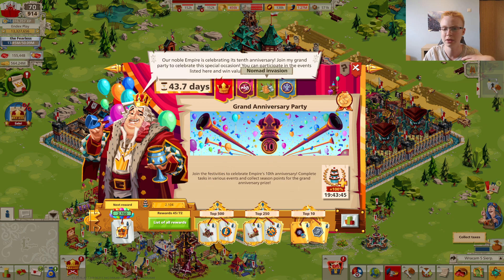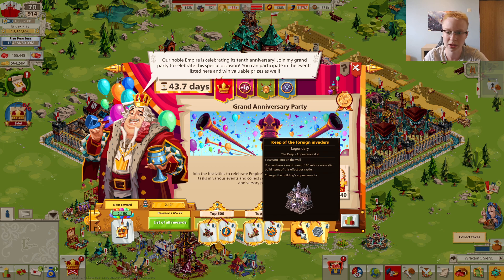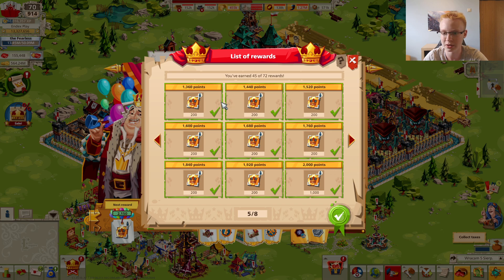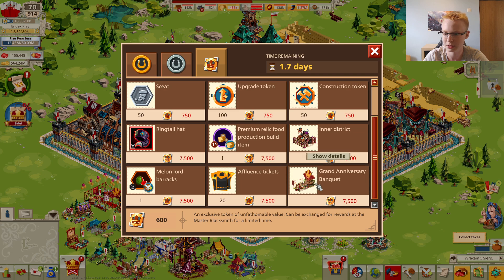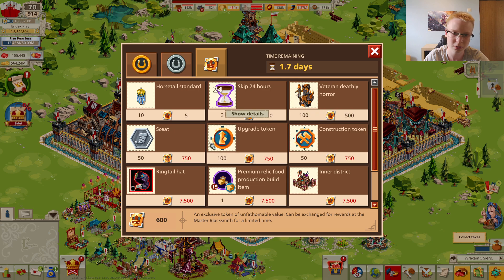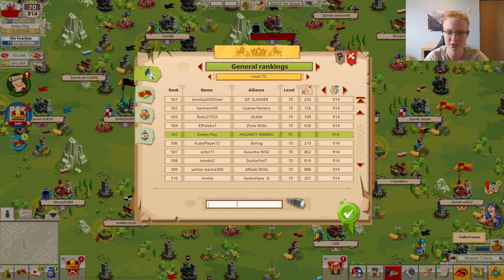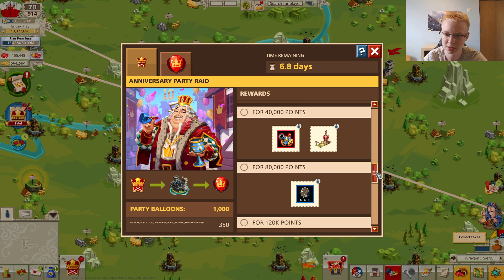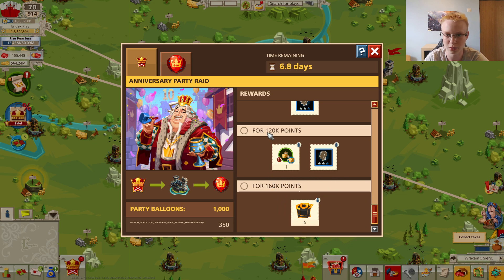10th EMPIRE ANNIVERSARY: SPECIAL EVENTS - Rewards, Best Purchase Options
Topics covered in this video:
0:00 Intro
0:37 Special LTPE overview
3:53 What to buy with Anniversary tablets?
5:50 Special Collector Event overview
7:58 Special Collector Event rewards

10:36 End Talk